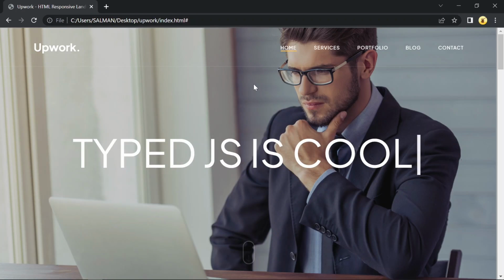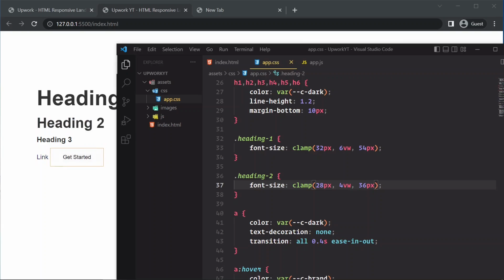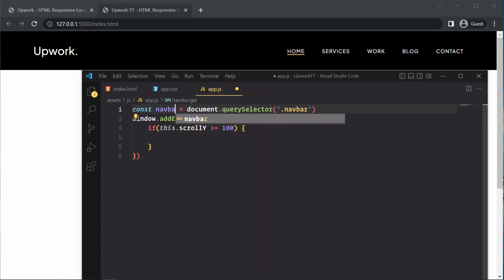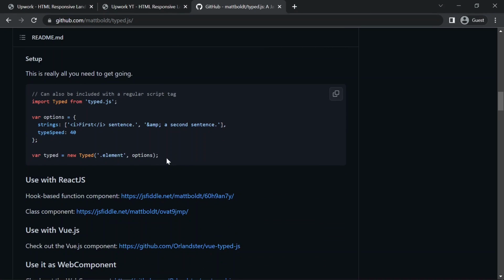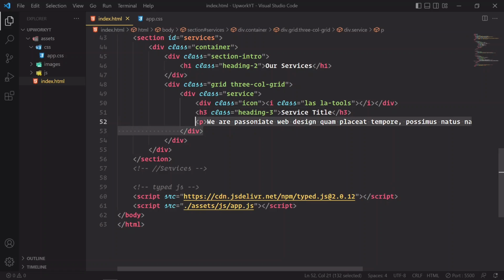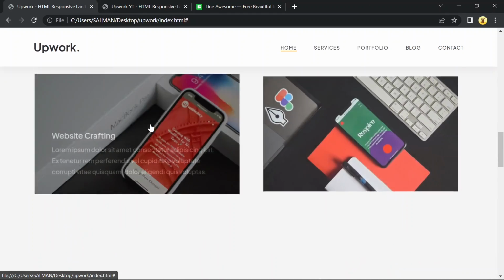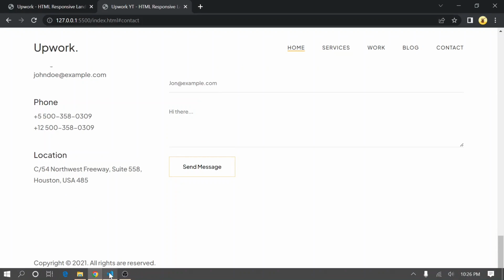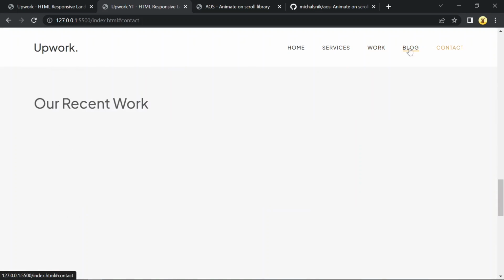Complete responsive website design using HTML CSS and JavaScript / Landing page design From Scratch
# Upwork
Upwork – HTML and CSS Responsive landing page.

# Features
- Fully Responsive
- Mobile Navigations
- Animated elements on scroll
- Smooth scrolling in each section.
- Sticky Navigation on scrolling
- and more ..

# Timestamp
0:00 Intro
2:35 Setup
15:54 Navbar
37:20 Hero
53:48 Services
1:03:05 Portfolio
1:11:02 Blog
1:11:09
1:14:00 Contact
1:23:46 Footer
1:34:31 Animate on scroll